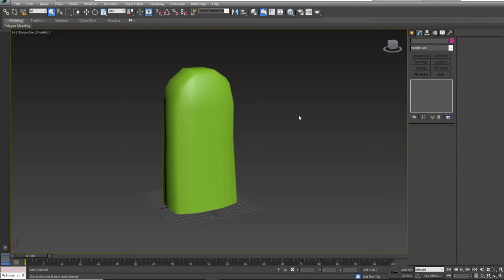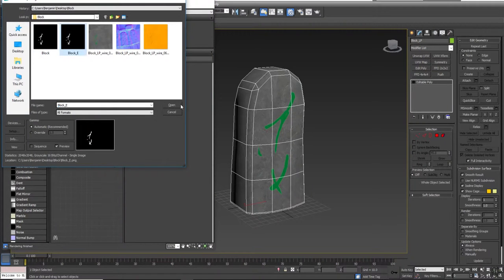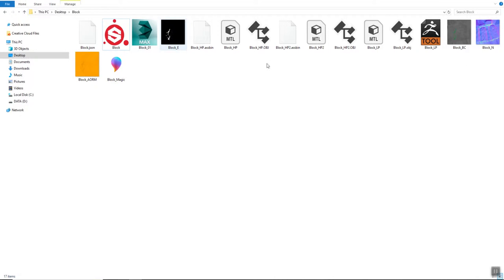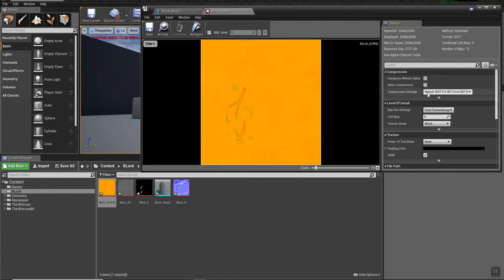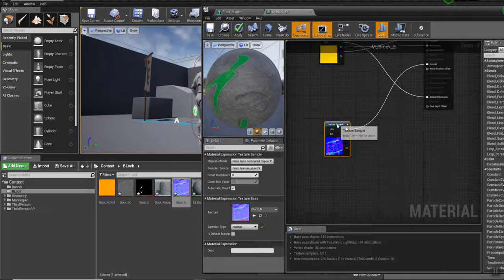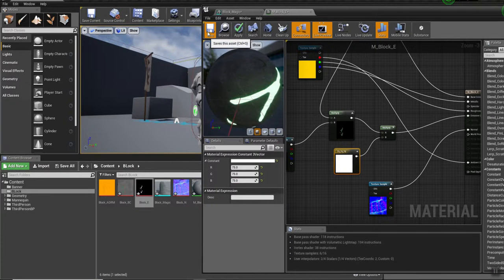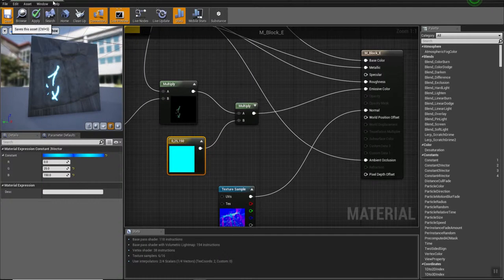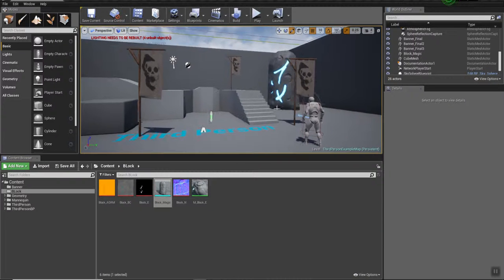Tutorial – Unreal – Emissive Material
Shows Emissive Materials in Unreal.